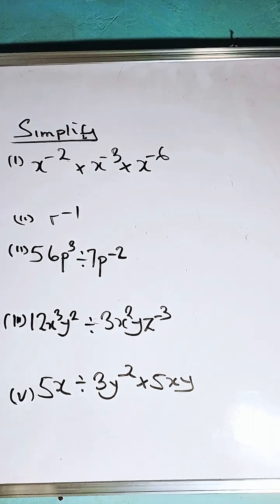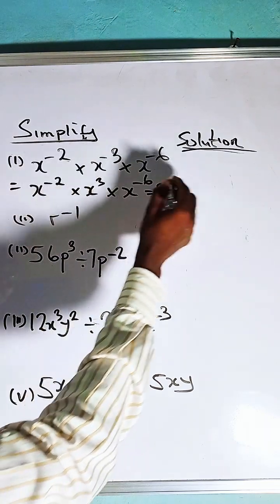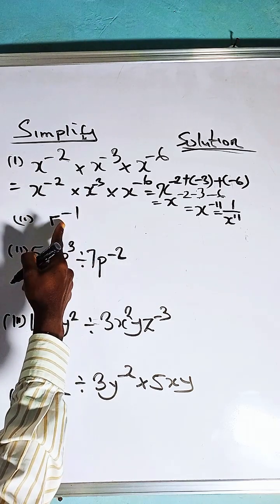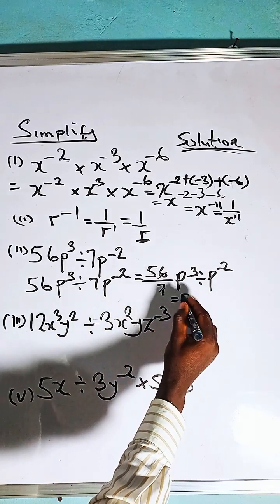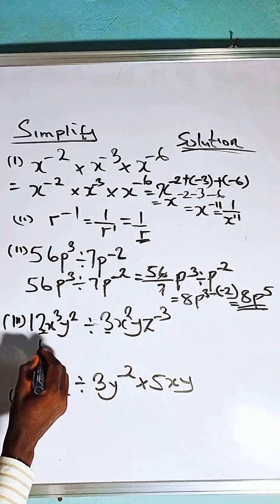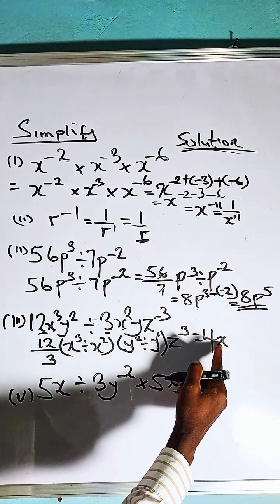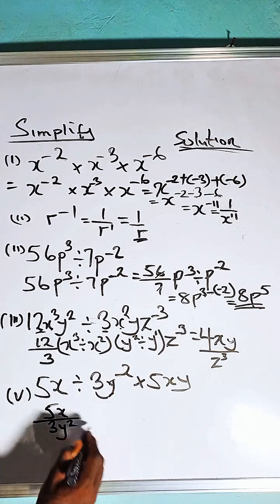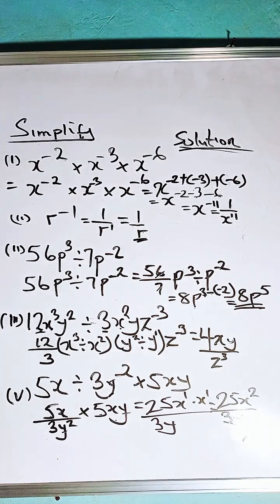Power Up: Mastering Indices and Exponents